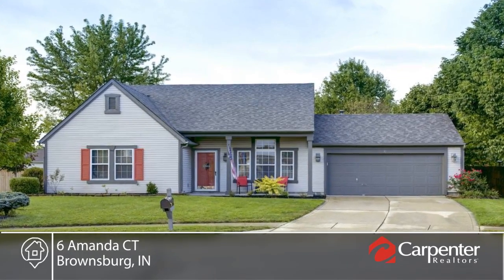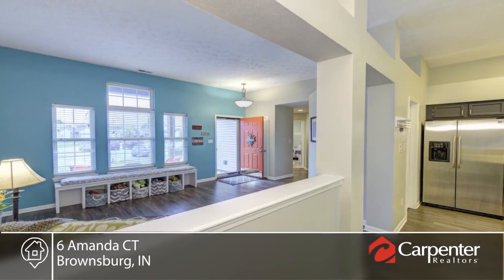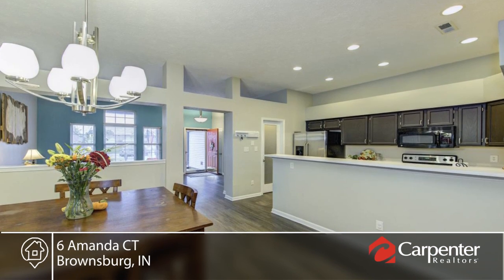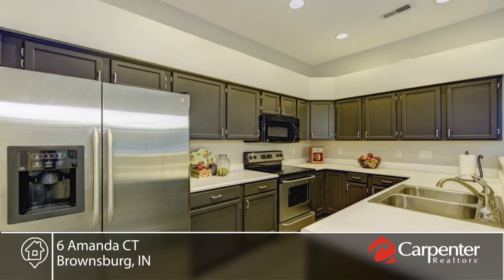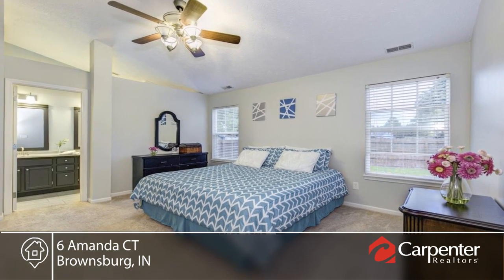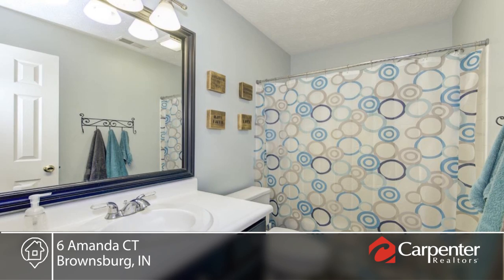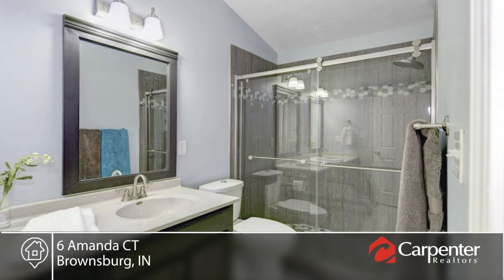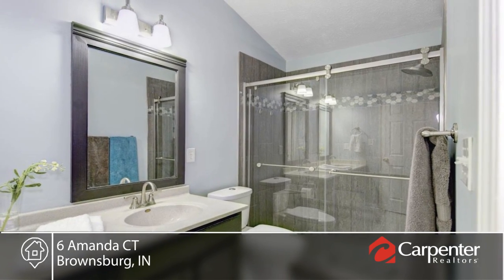6 Amanda CT Brownsburg, IN | MLS# 21446030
Joshua Columbia- |

Please excuse the belongings in the garage, in process of packing. Preliminary title work through Chicago Title. Dog in kennel.